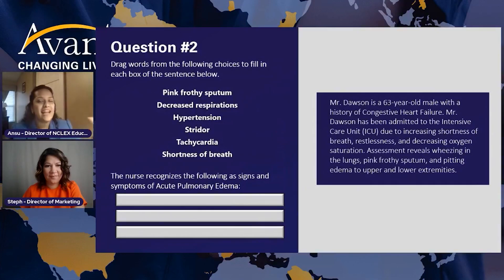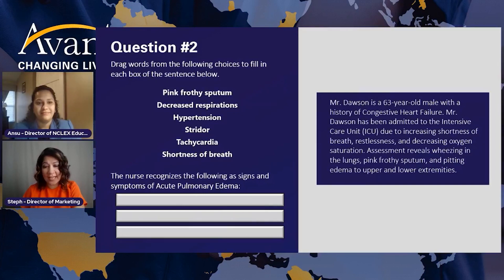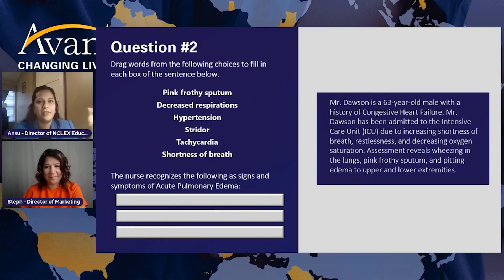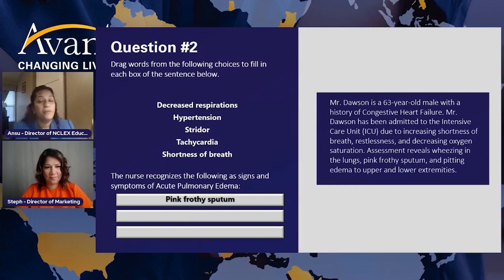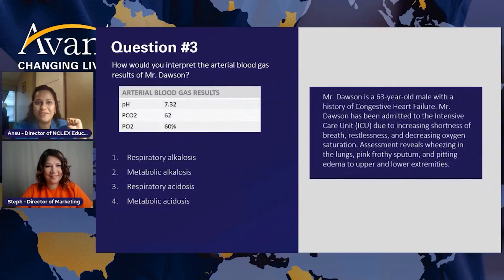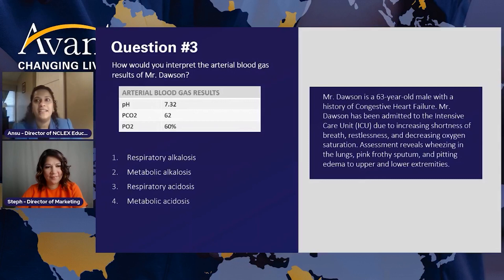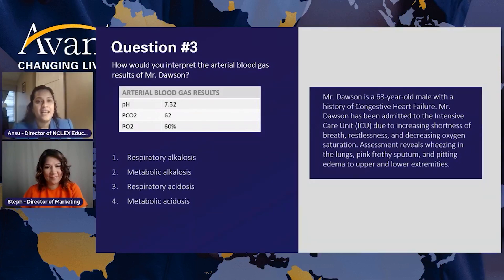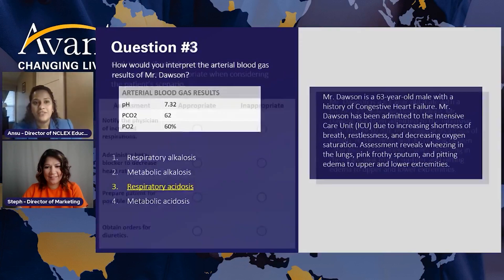Best NCLEX Review | NEXT Generation | Episode 2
The NCLEX-RN exam is changing in April 2023. Are you prepared? Join Ansu, Director of NCLEX Education, for an Avant Gameshow and review as she quizzes (and teaches) on how you can be prepared for Next Gen NCLEX.

Instead of waiting for this change to happen, we'll help you prepare! By getting exposure to these case studies and clinical scenarios early on, you will become safer and smarter clinicians in the healthcare field.

Eager to learn more about how we guide you?